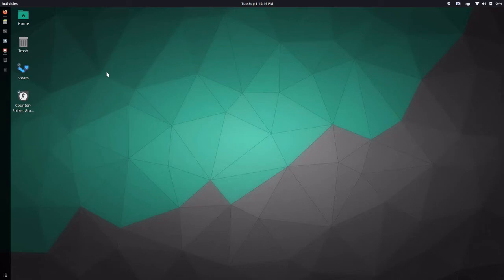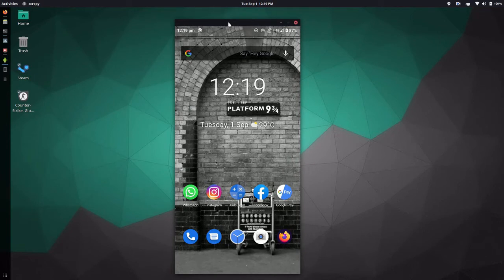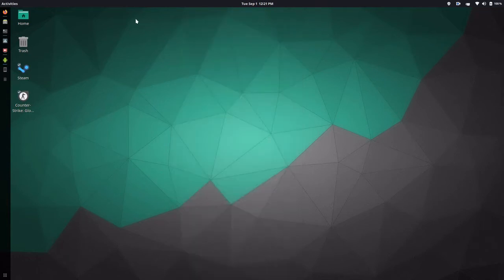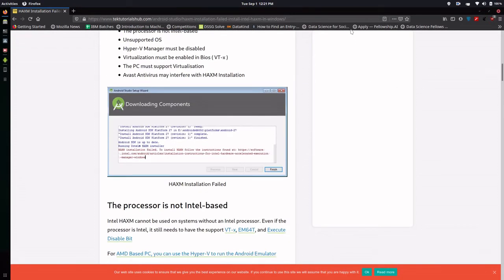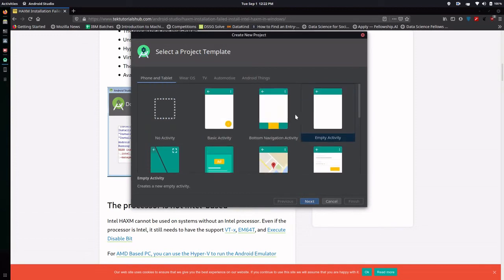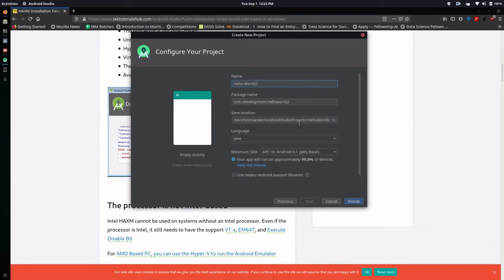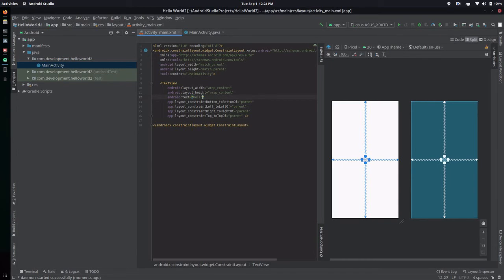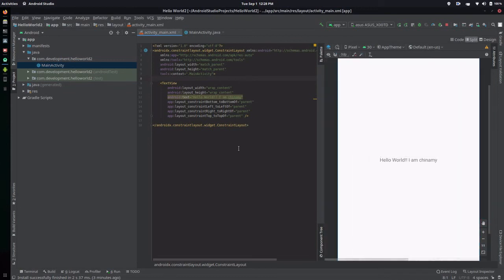Setting up android device for very first time to run your own apps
In this video I have showed how you can setup your device to run android applications, so that you don't have to use emulator.